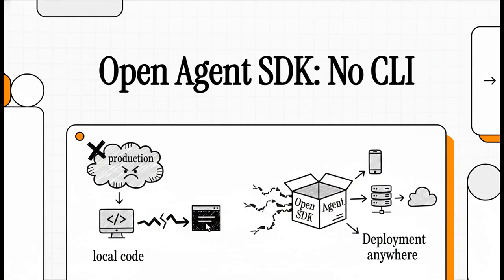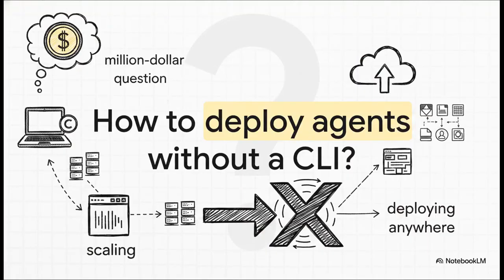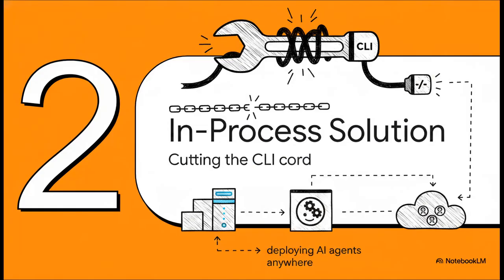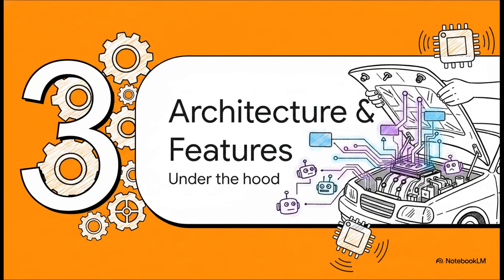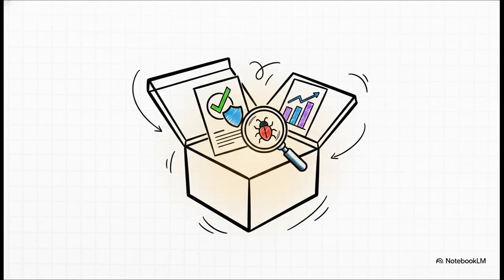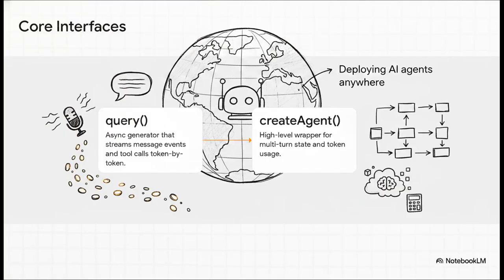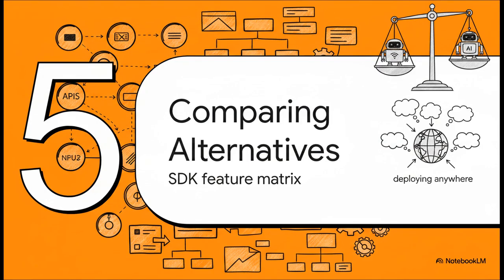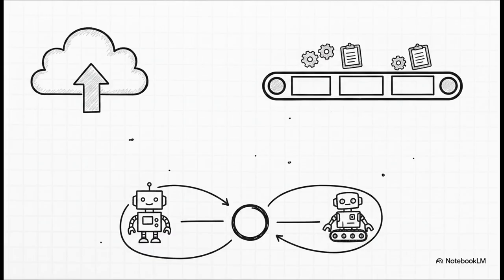open-agent-sdk-typescript: Run the Claude Agent Loop Without the CLI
open-agent-sdk-typescript runs the full agent loop in-process - no subprocess, no CLI dependency. Supports Anthropic and OpenAI-compatible APIs. MIT licensed.